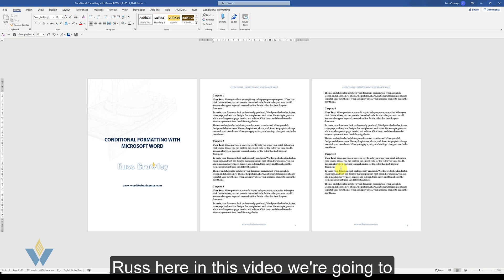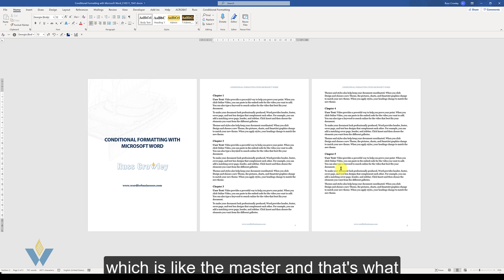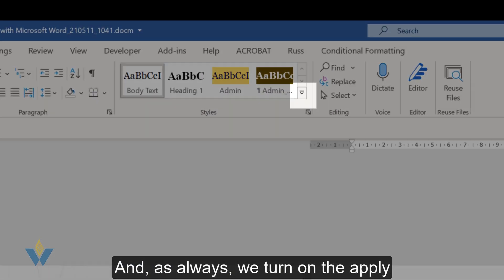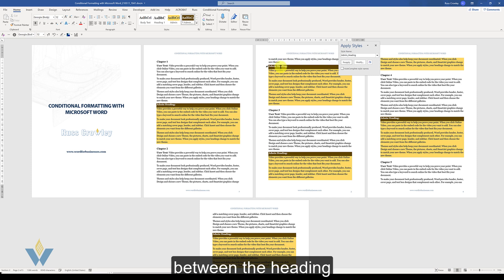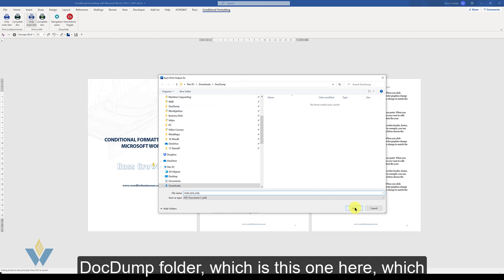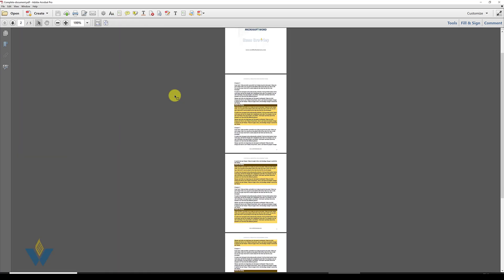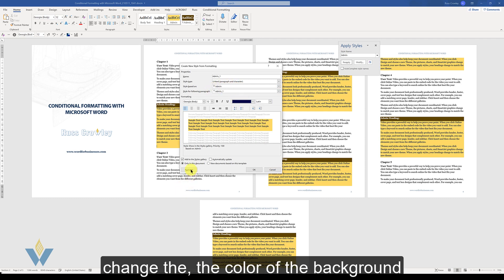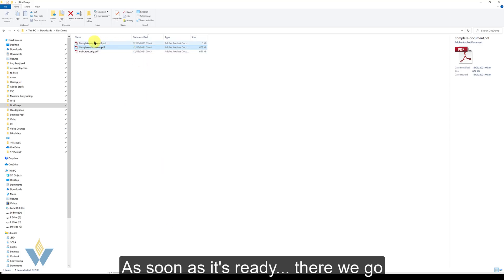Microsoft Word: Conditional Formatting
Though mostly unheard of with Microsoft Word, we can do a limited amount of conditional formatting with a little VBA.

This is EXTREMELY useful if you've ever had to manage 2 almost identical versions of the same document, such as:

- a public-facing, shorter version versus a private/internal longer version of the same document
- a user guide versus an admin guide
- user/dev guide
- a multi-level API guide
- a software user guide with multiple levels (for upsells)
- for any type of complex guide where explanatory text is required.

There are many uses for this type of functionality.

If you'd like a copy of this document, go to the website (below) and use the form at the bottom of the page to receive it.

Want to learn how to use Word efficiently (and properly)?

Then check out my FREE 1.5-hr A Quick Start to Microsoft Word course